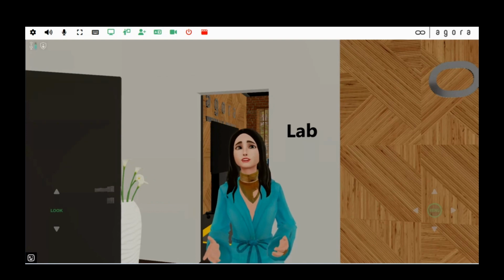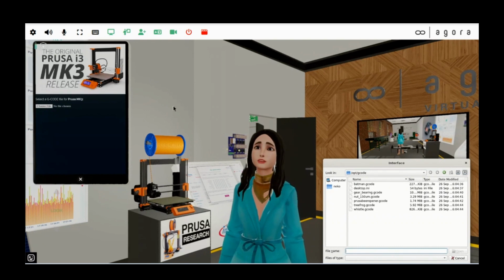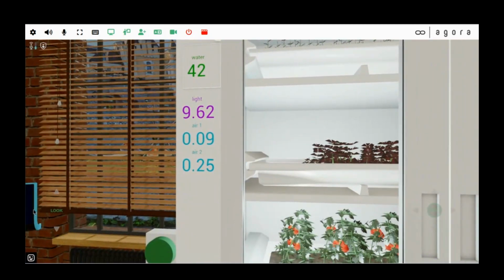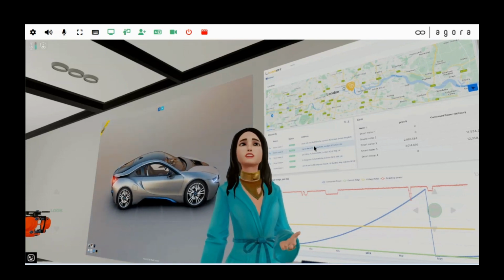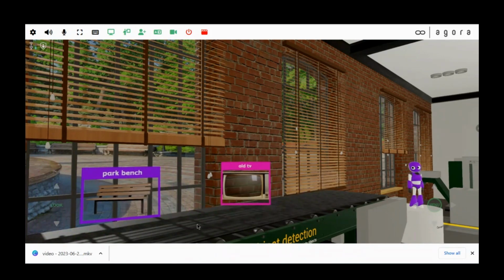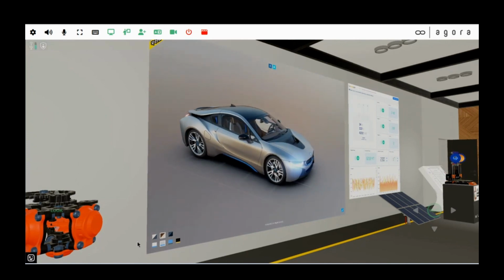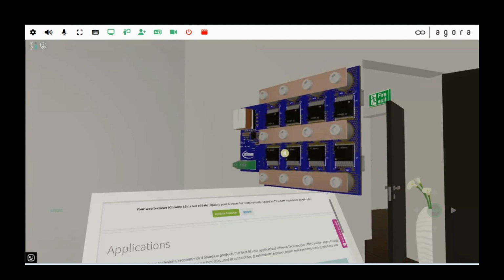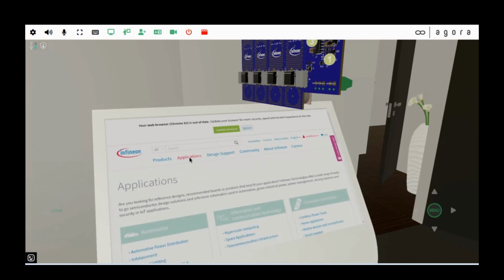IoT Demonstration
8agora enables users to visualize machine processes and performance, remotely access machines to configure parameters to start and stop processes, and access real-time telemetry data and obtain important information about machine maintenance.